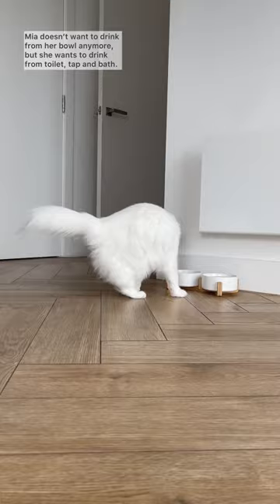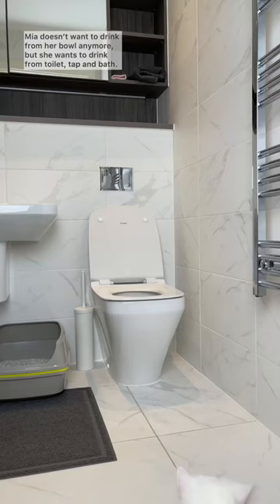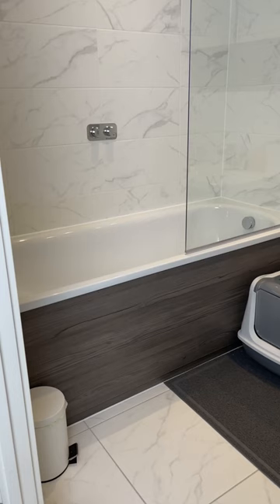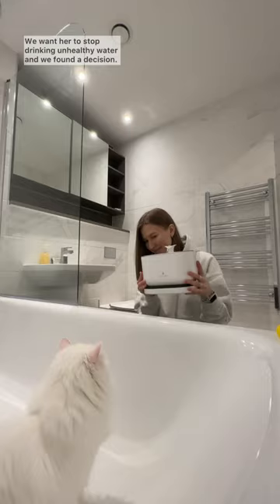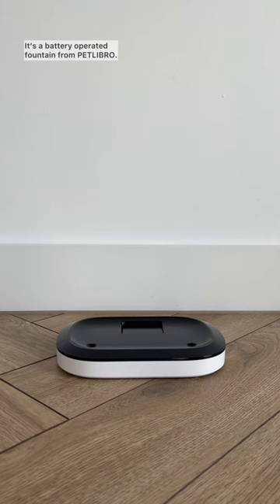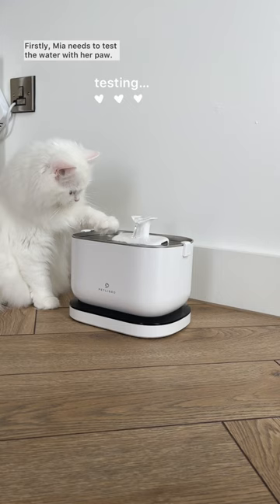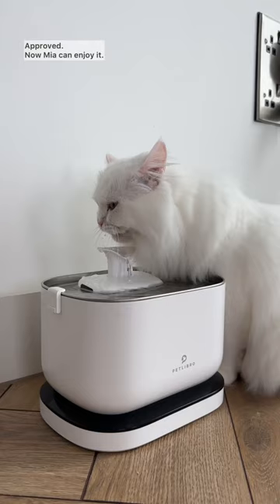No more drinking from toilet 🚽🐱